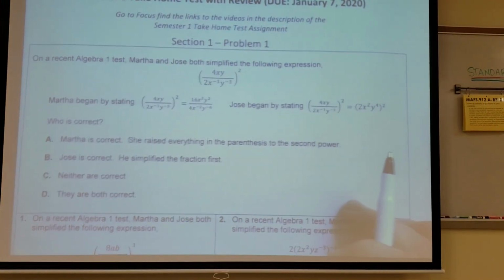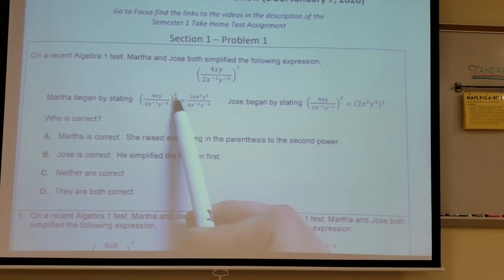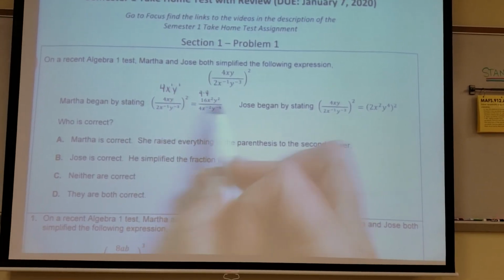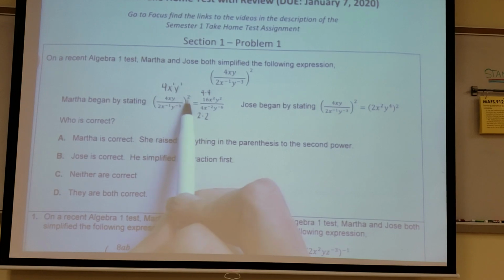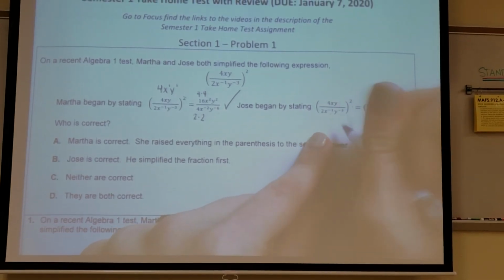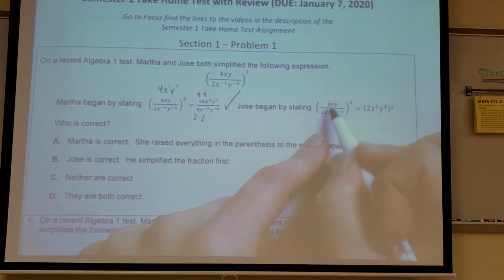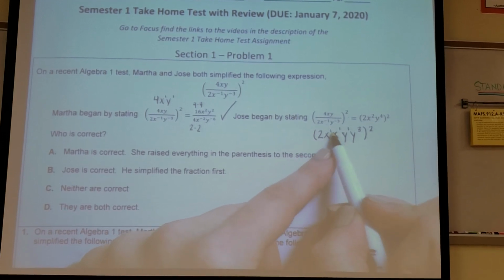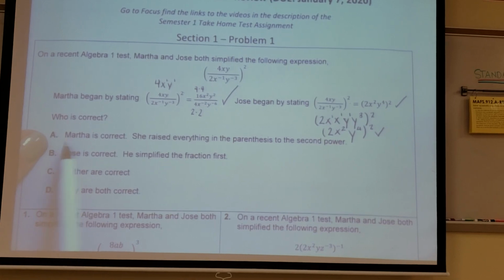Section 1 Problem 1